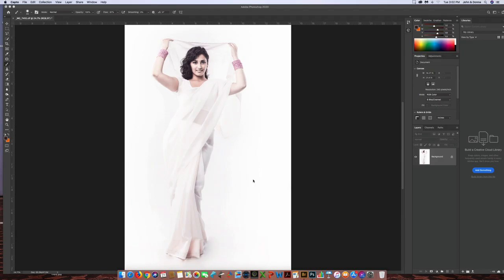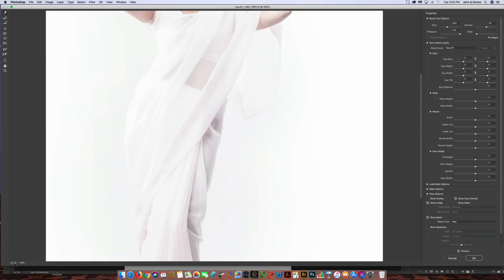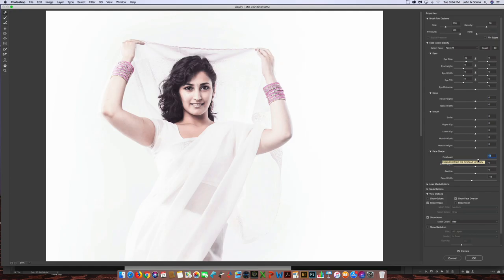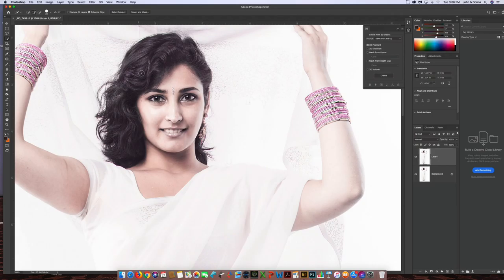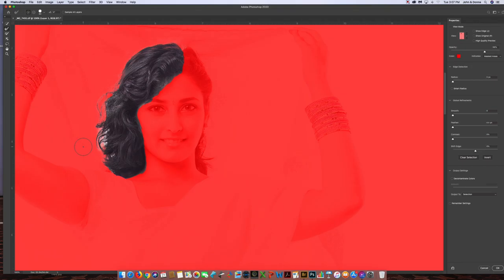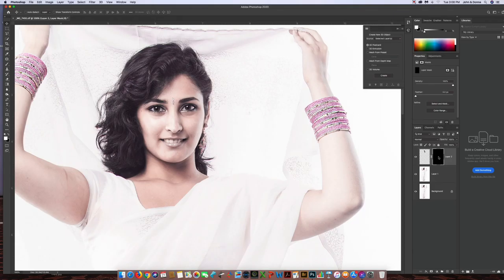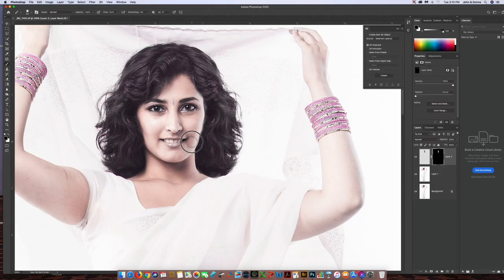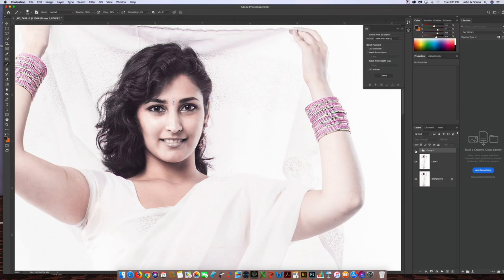Photoshop tips and tricks #4 Portrait editing.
This tutorial shows you how to use the liquefier tool plus select and mask for portrait editing. It's quick and easy and gives you great results!